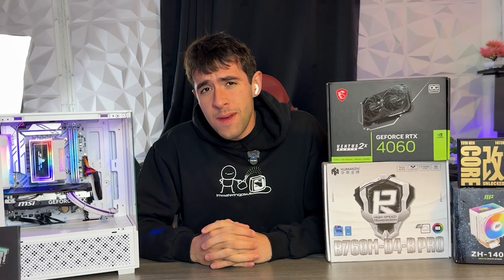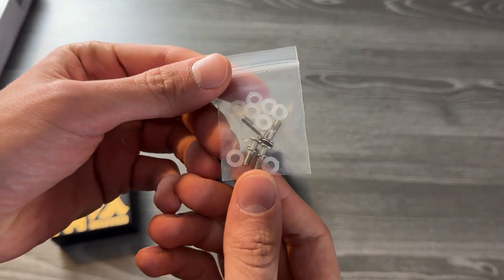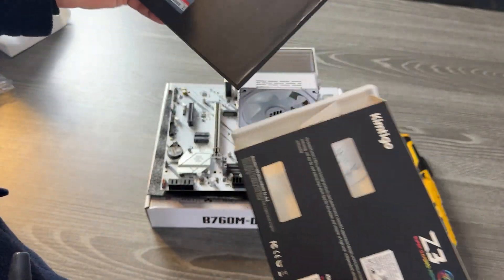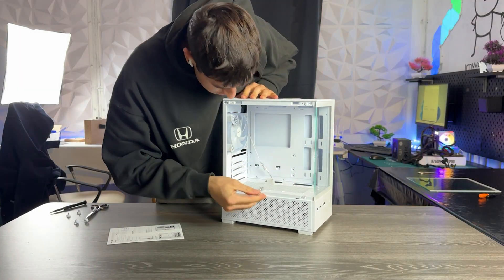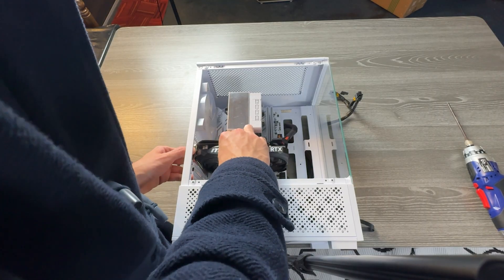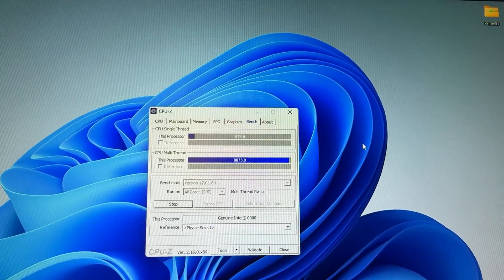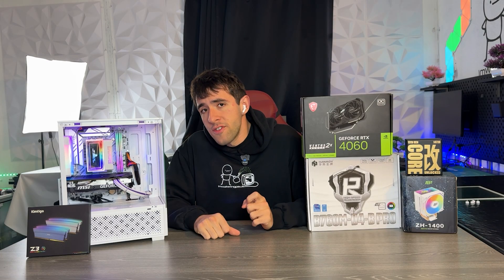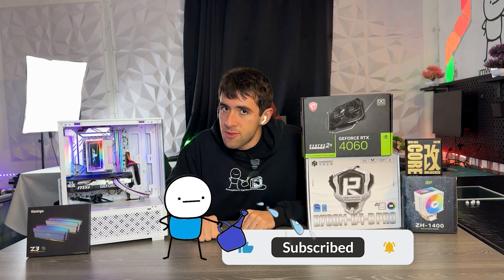I Built a $600 PC With a $130 “Laptop i9” and it Does 300 FPS Gaming...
Here's the absolute best $600 PC you can build in late 2025 and early 2026 avoiding the DDR5 RAM shortage. And it has a "laptop" i9 CPU in it!

Performance is way better than it has any right to be: 300fps at 1080p and surprisingly solid as a budget workstation too.

Parts list

RAM: Better to Buy Used or Check out My RAM video
CPU Cooler
GPU: Definitely buy Used

If you build something similar (or got burned doing it), tell us your experience in the comments.

0:00 The $600-ish “Mystery i9” build (why it exists)
0:44 The AliExpress laptop i9 → desktop conversion (what it is)
1:42 $60 DDR4 board + RAM strategy (avoid DDR5 pricing)
2:50 $15 cooler + ultra-cheap mATX case choice
3:40 Used PSU + used RTX 4060 (how to get deals safely)
4:32 Benchmarks (Fire Strike + CPU-Z)
5:35 Real gaming FPS (Apex + Warzone)
6:45 Who this PC is for + upgrade path